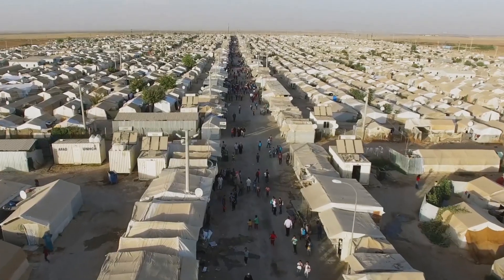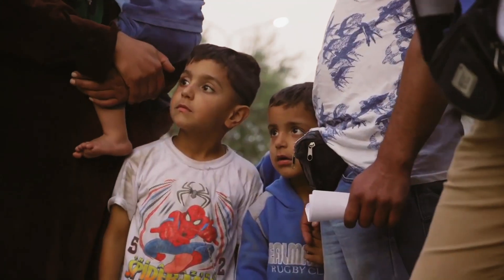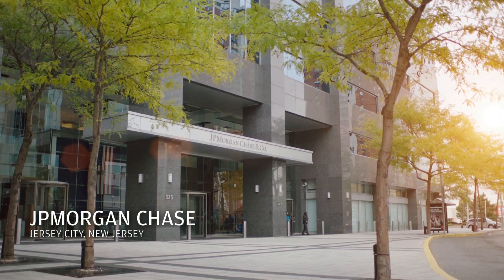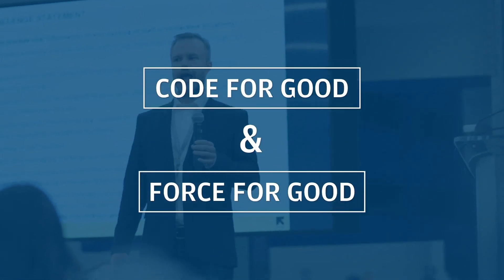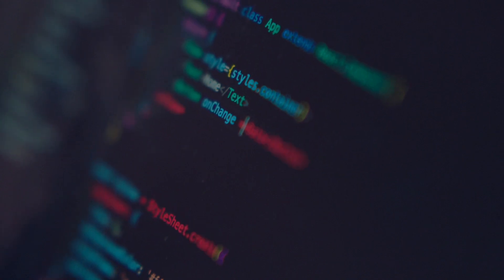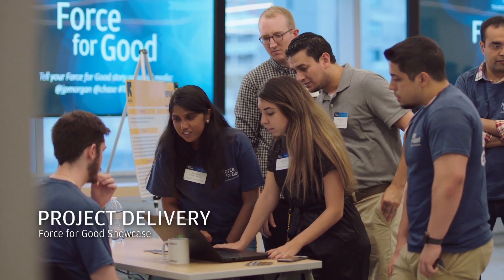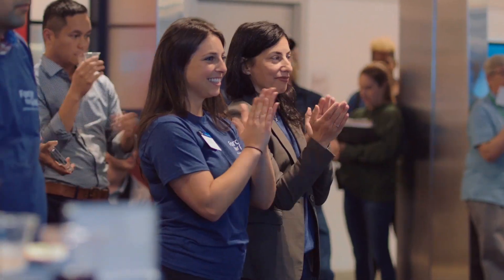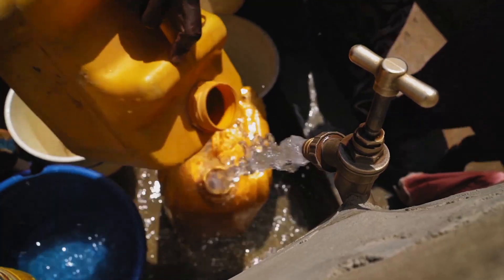Coding a Solution for the International Rescue Committee | J.P. Morgan Chase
The International Rescue Committee needed help keeping employees safe and secure. See how JPMorgan Chase’s Tech for Social Good programs took on the challenge.

About J.P. Morgan:
J.P. Morgan is a leader in financial services, offering solutions to clients in more than 100 countries with one of the most comprehensive global product platforms available. We have been helping our clients to do business and manage their wealth for more than 200 years. Our business has been built upon our core principle of putting our clients' interests first.